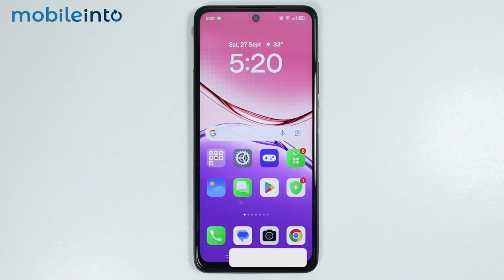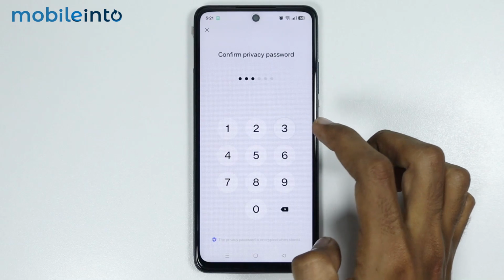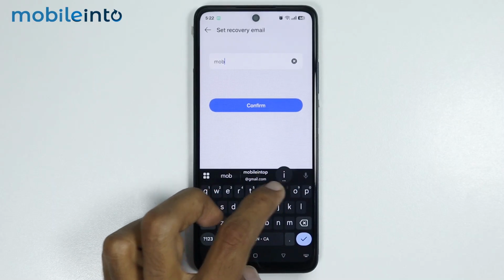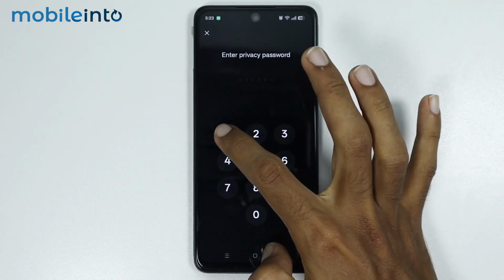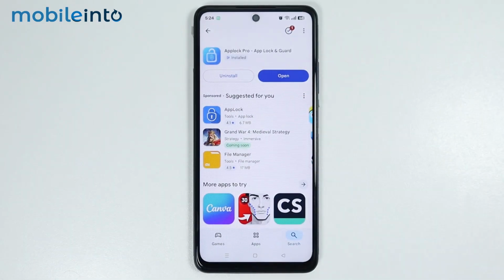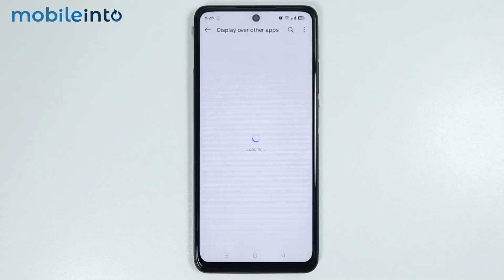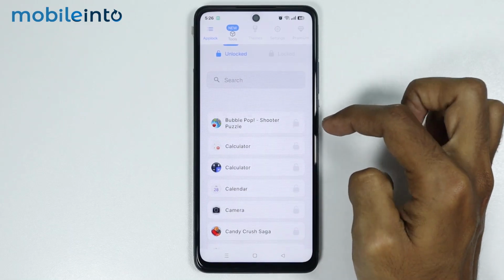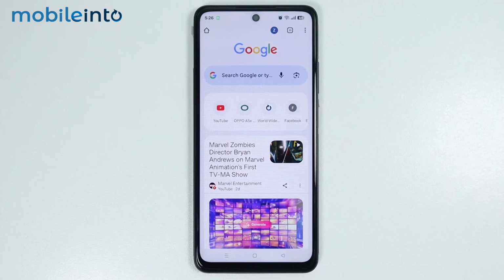[ColorOS 15] How to Lock Apps on ANY Oppo Phone - App Lock Setting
In this video, we will learn how you can lock apps on any Oppo phone. If you want to enable app lock or protect your apps with password or fingerprint in Oppo, follow these steps.